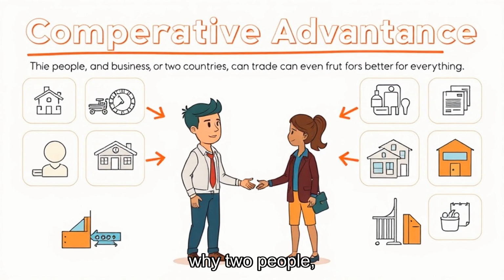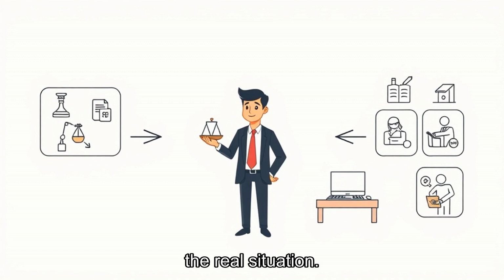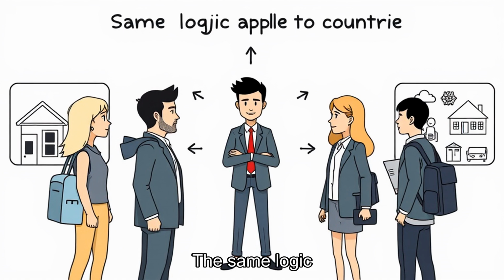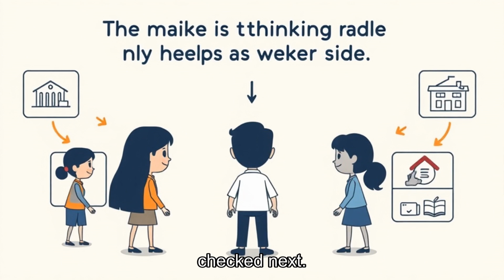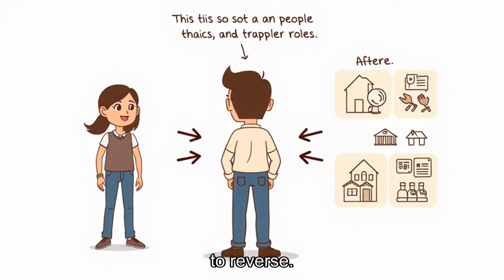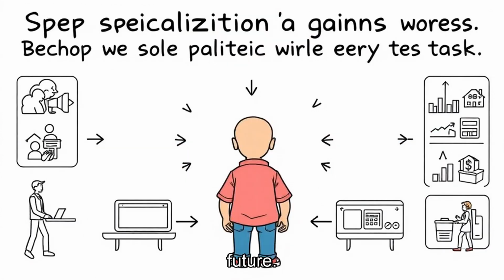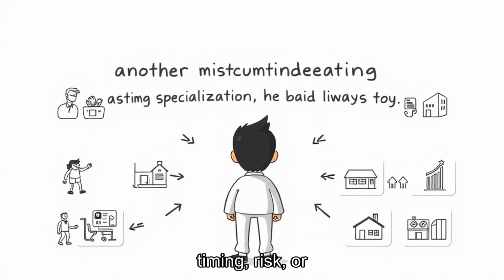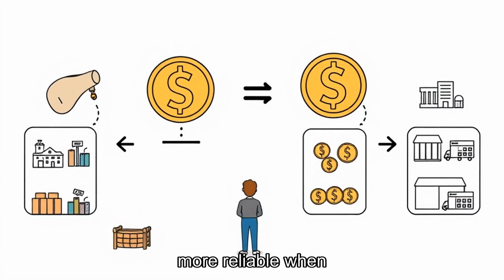Comparative Advantage Explained Simply for Beginners | Economics Made Clear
047 Comparative Advantage Explained Simply for Beginners explained in a simple, practical way.